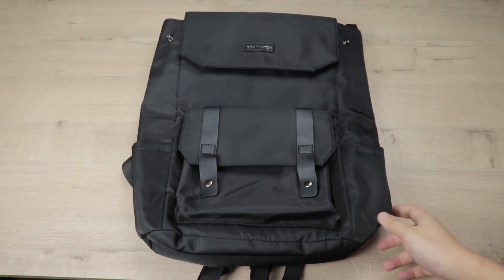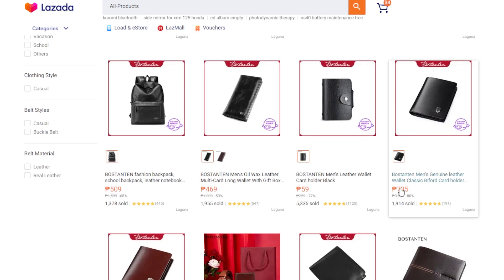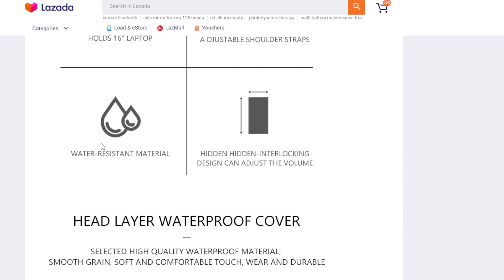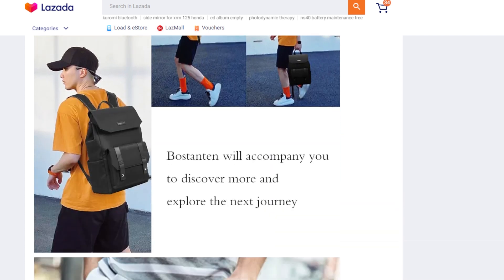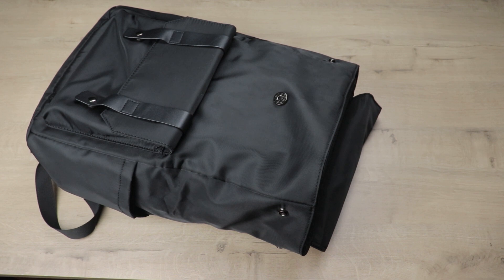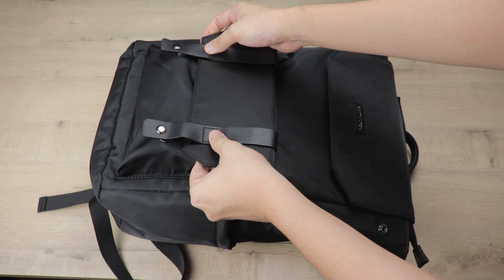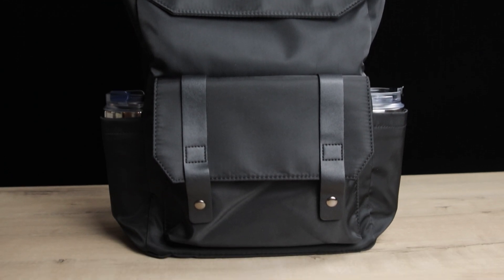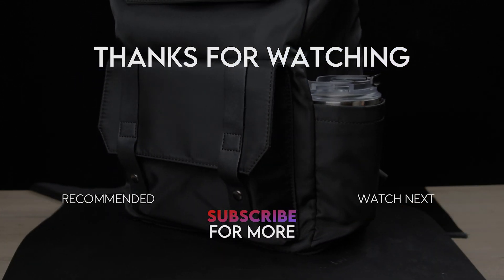Maganda ba Quality? Korean BOSTANTEN Backpack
Bostanten Korean large capacity Leisure travel backpack laptop backpack Spot COD quick delivery: